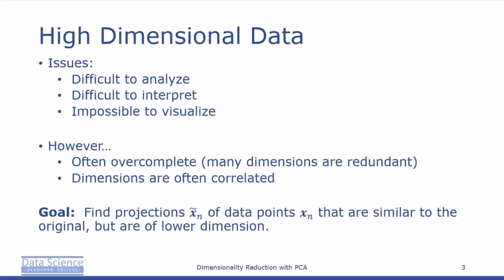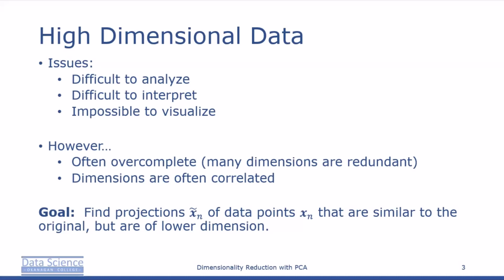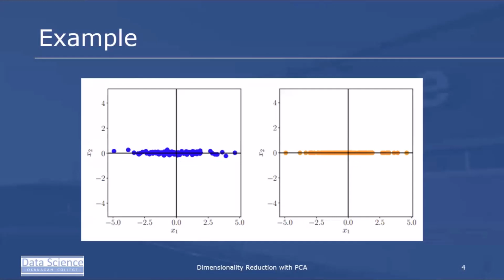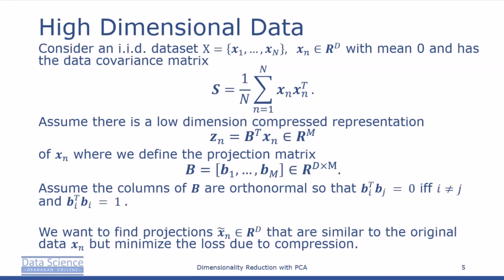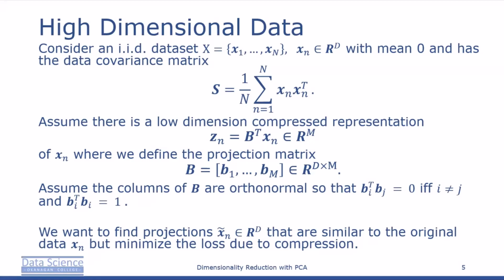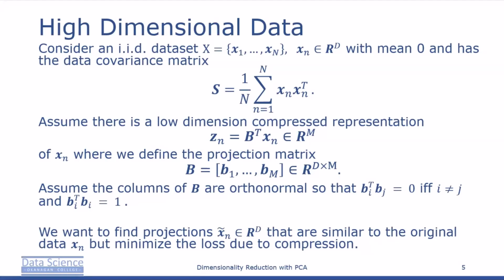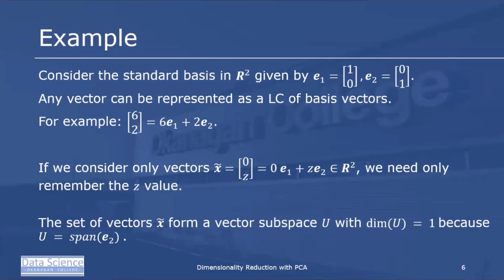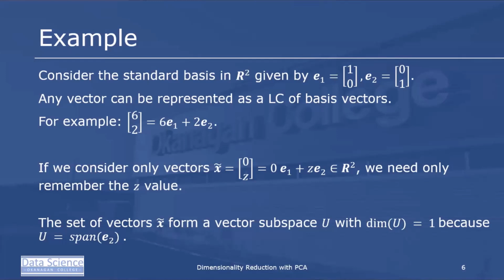PCA Problem Setting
In this video we will discuss the problem setting for principal component analysis.